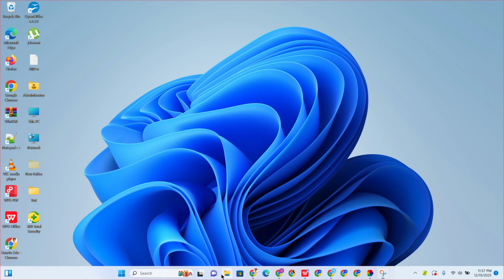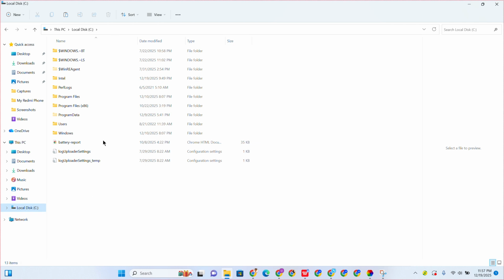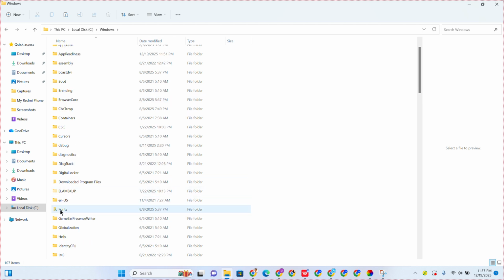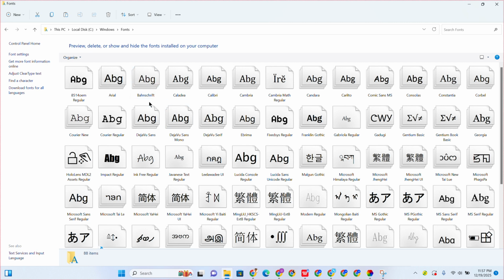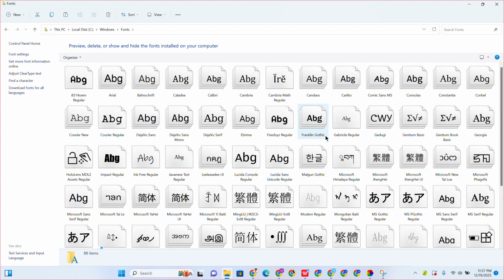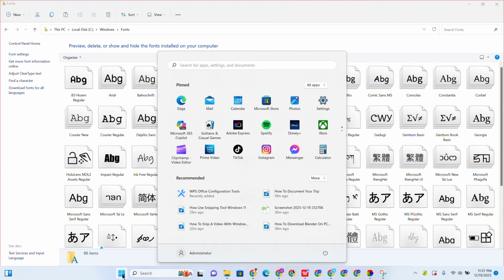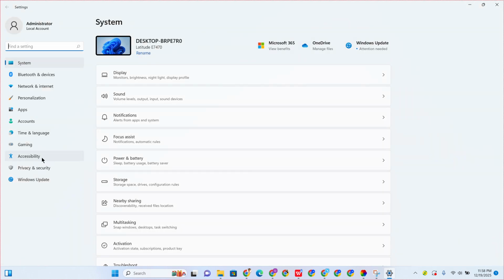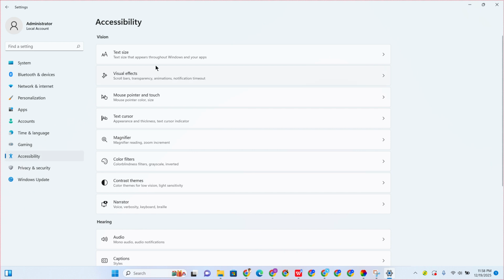How To Change PC Font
In this video I'd show you How To Change PC Font , Ensure you subscribe & turn on the bell notifications to this channel for lots of more educational guides and contents like this.